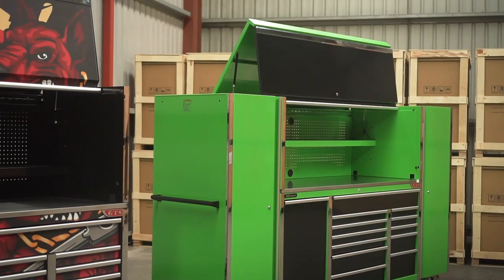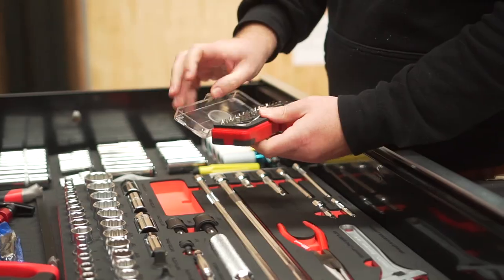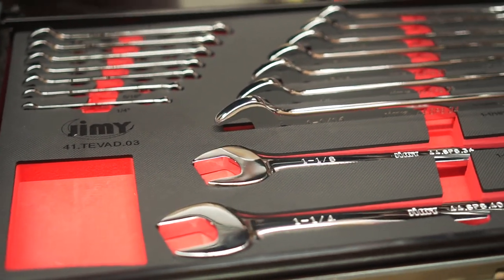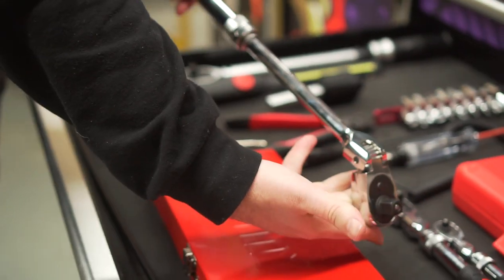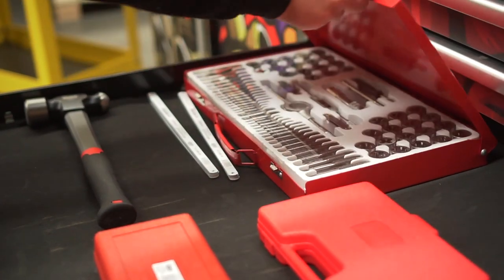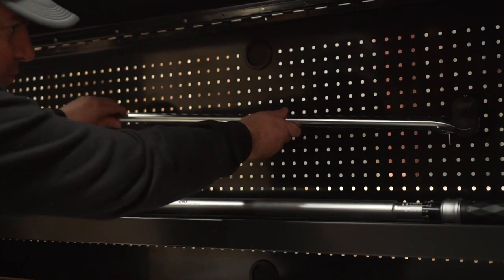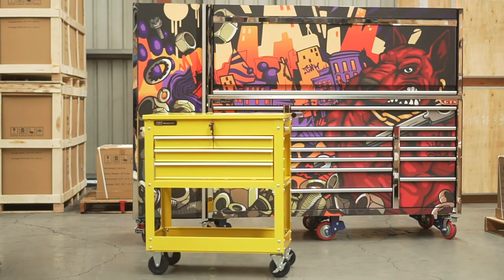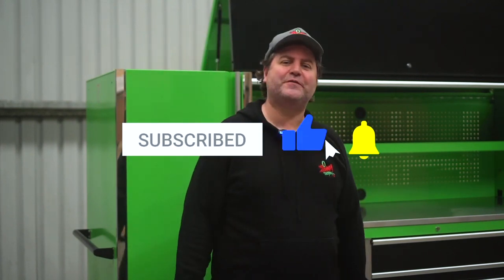The Jimy Tools Updated "Dozer" Walk Through - INTERMEDIATE | ADVANCED | EXPERT LEVEL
Here is an updated "DOZER" walk through video for the Intermediate, Advanced, and Expert levels.

The "Dozer" comes in a variety of configurations!
EMPTY OR KITTED
- 13 Drawer 76 Inch
- 17 Drawer 96 Inch
- 34 Drawer 192 Inch

Jimy Tool Boxes are extremely durable!
Tough industrial powder coating, 1.5mm steel thickness, fully lockable drawers with ball bearing slide rails.

The deeper drawers have twin slide rails and a capacity of more than 200kg. All drawers have a click-lock mechanism.

The "Dozer" comes with up to 10 X 6 Inch Spring Loaded Castor Wheels.